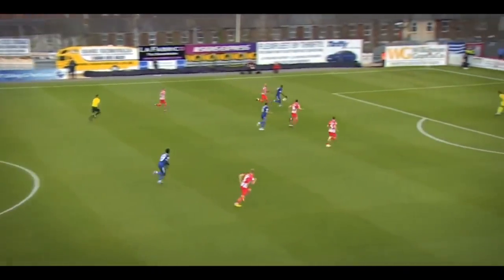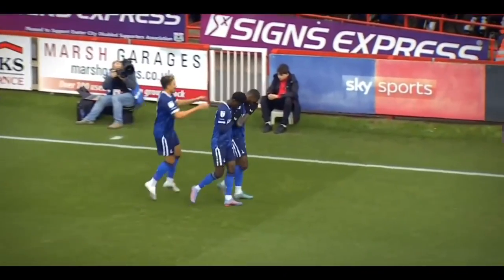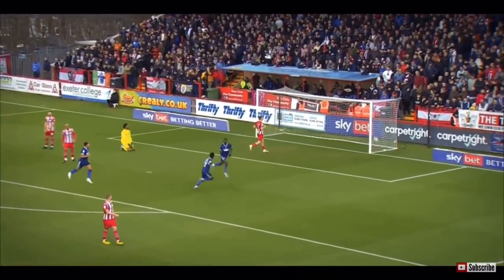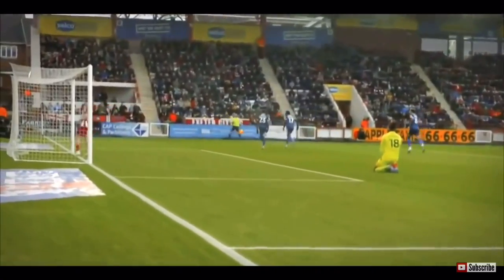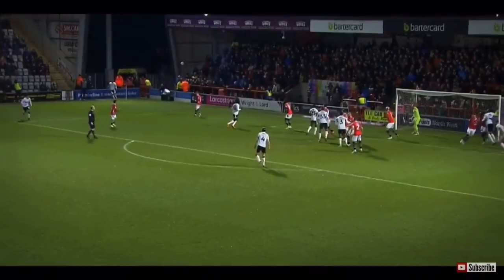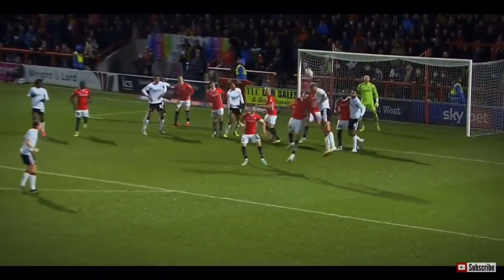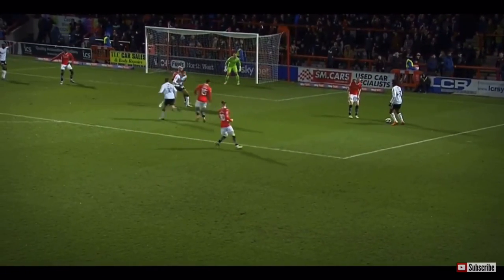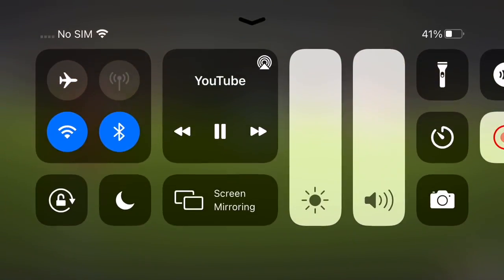Every Corey Blackett Taylor goal 22-23 season ( all 8 goals )